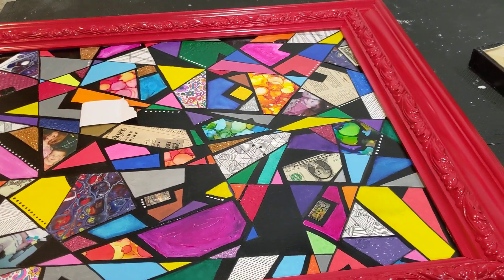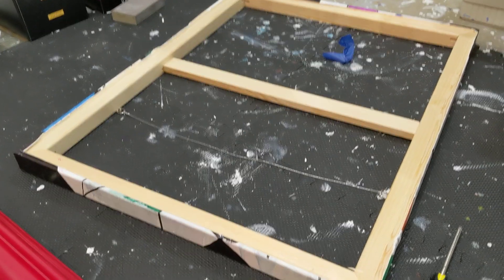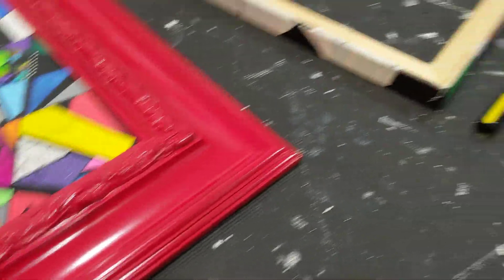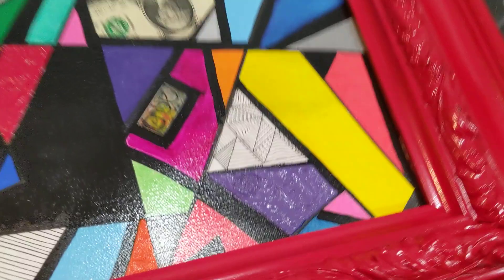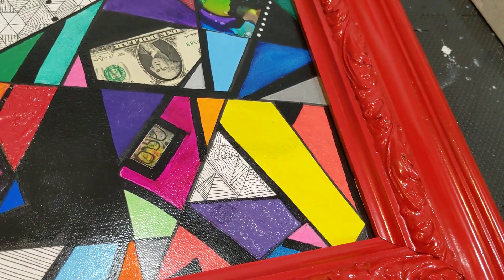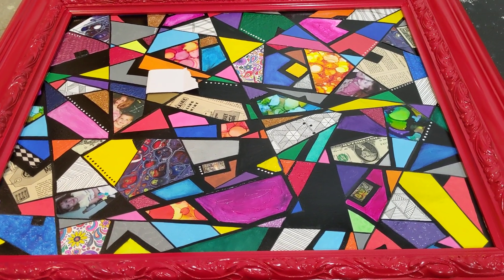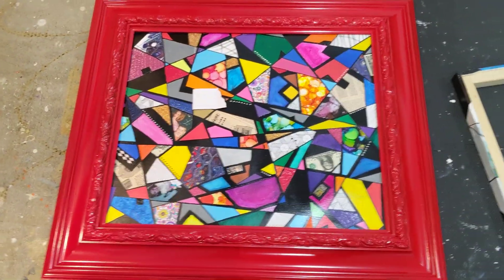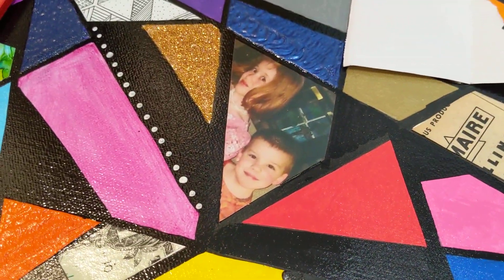ART RESIN advise needed!! Don't let me ruin this painting!!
*#*#*UPDATE...I left the piece alone and hung it up. You all convinced me to leave it how it was! Thank you for your advice!